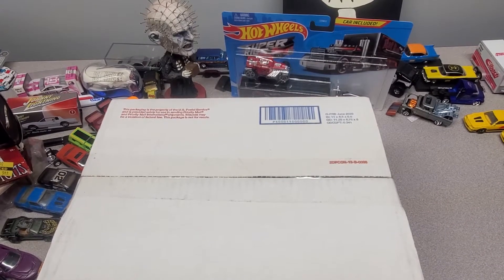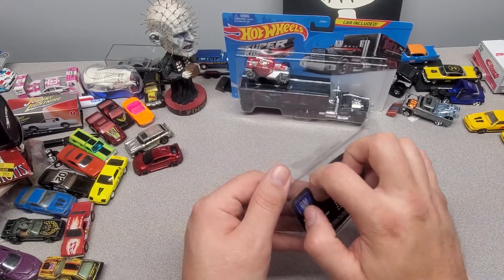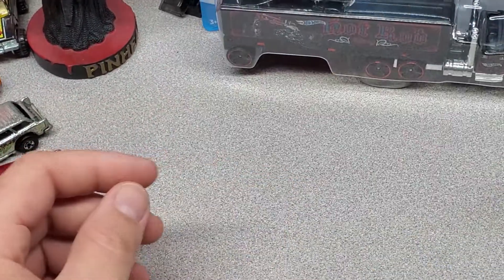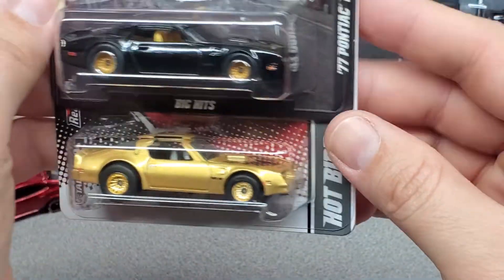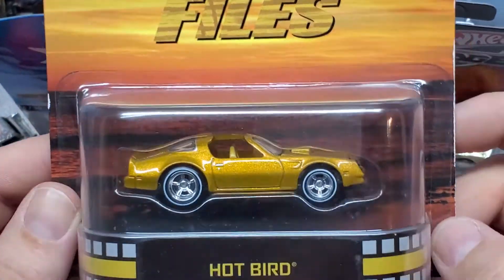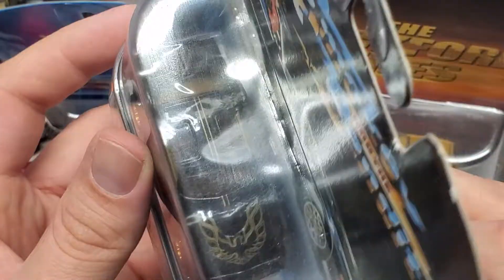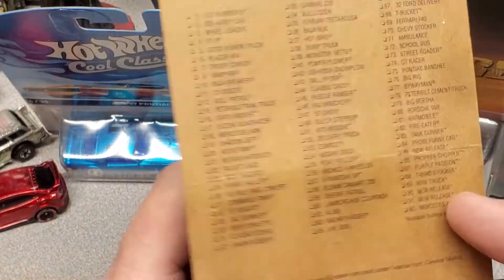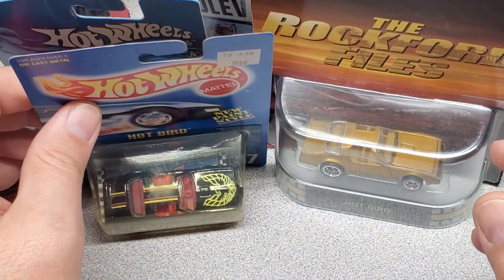I LOVE HOT BIRDS HOT WHEELS special variation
snagged these the other day